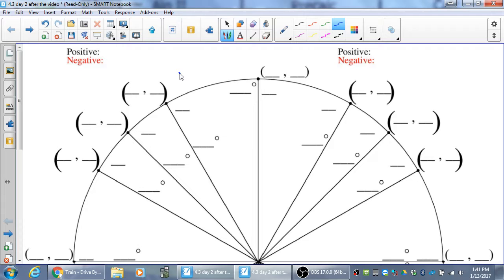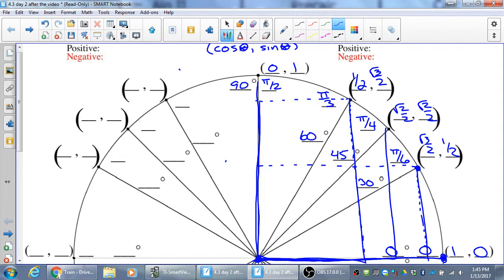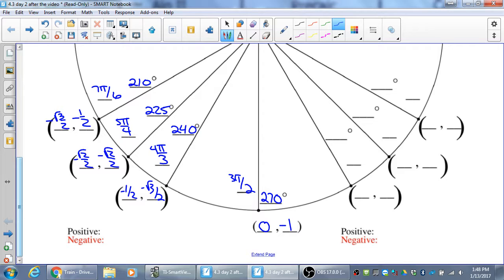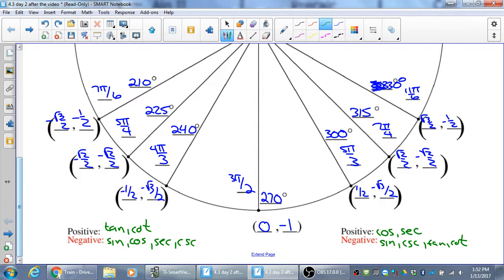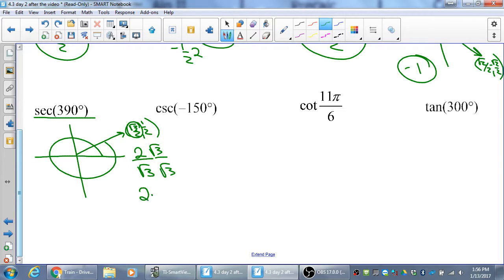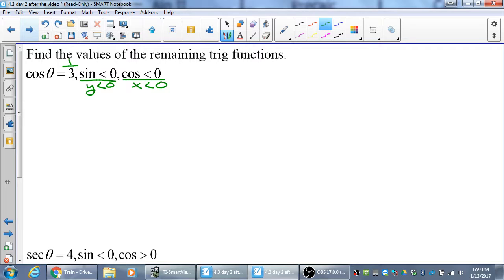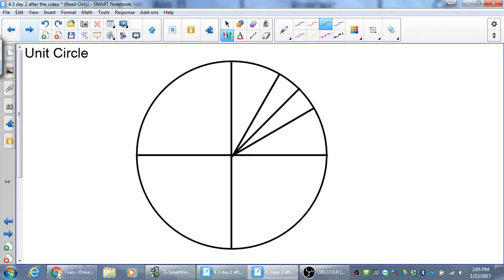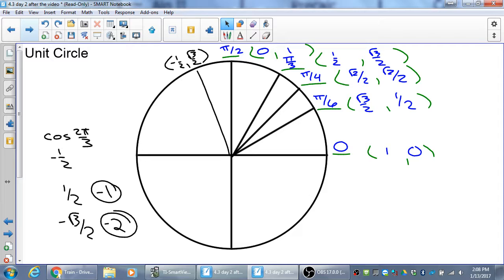Jeffrey Smith Live Stream